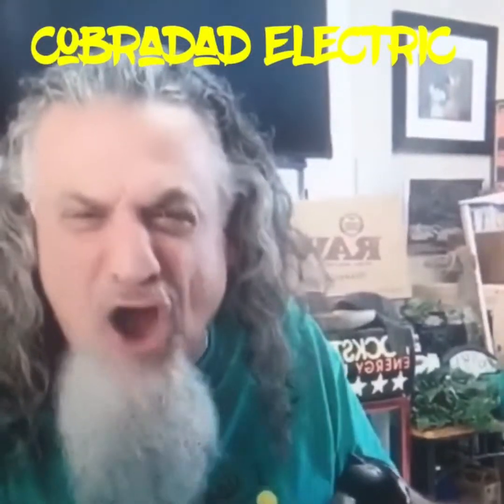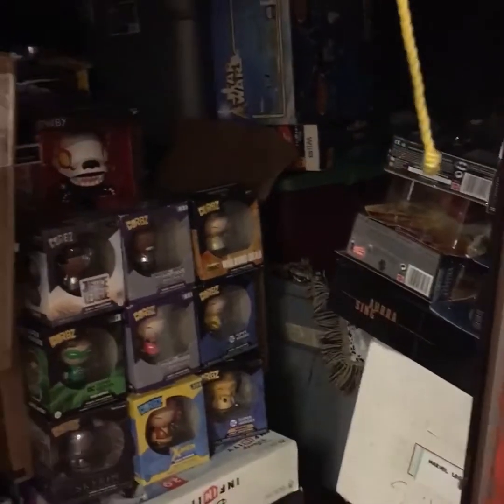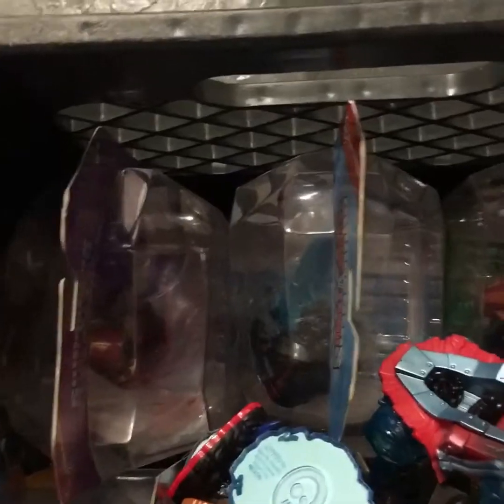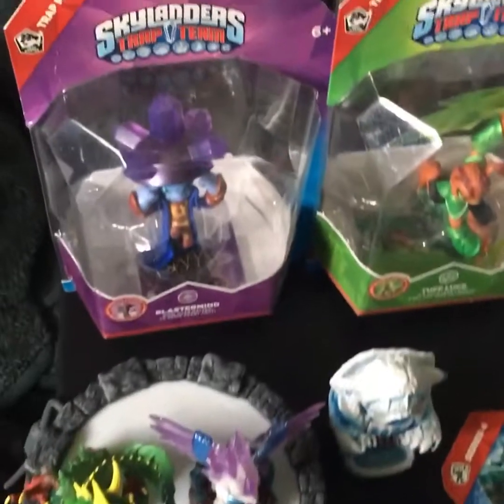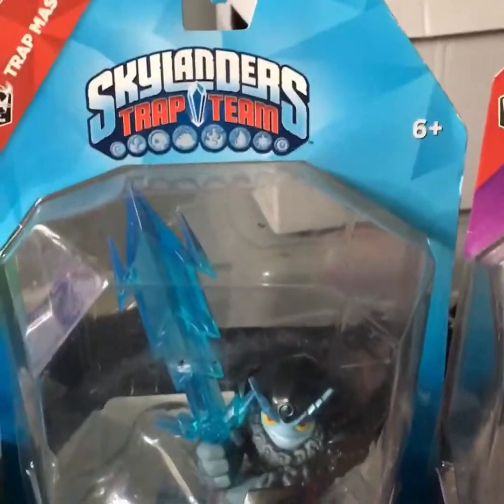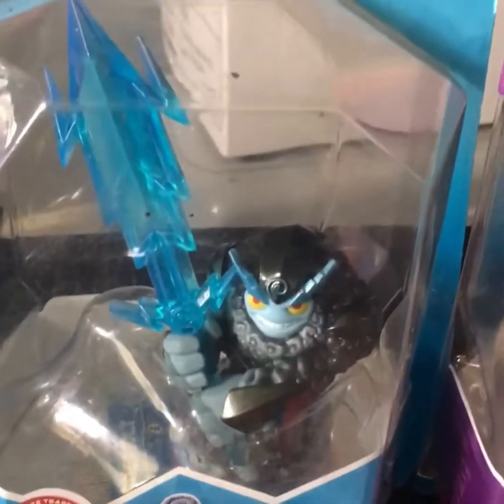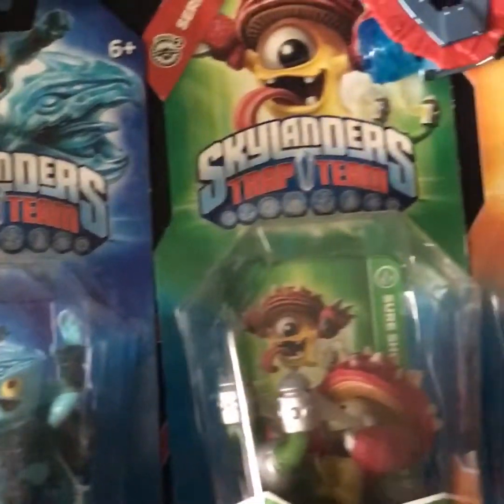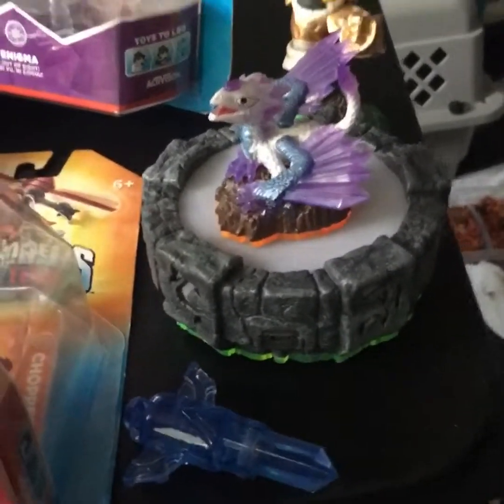Cobradad Electric: grab and run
Lil dip into my inventory